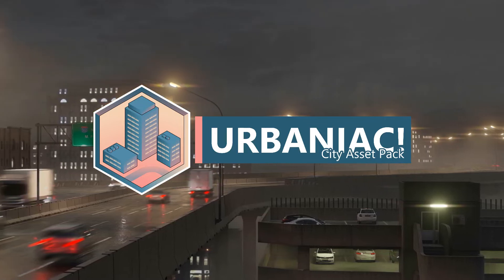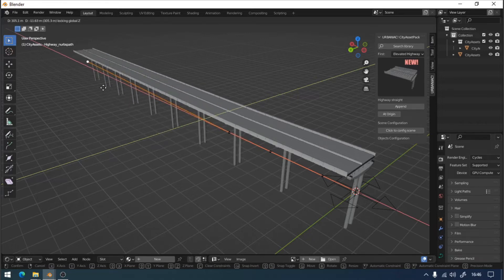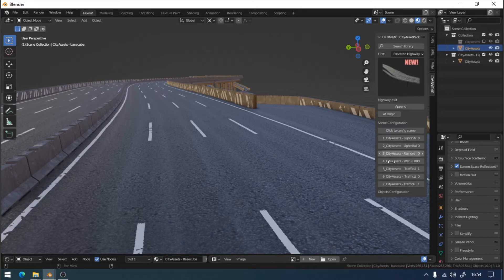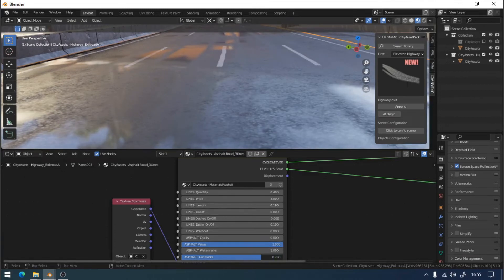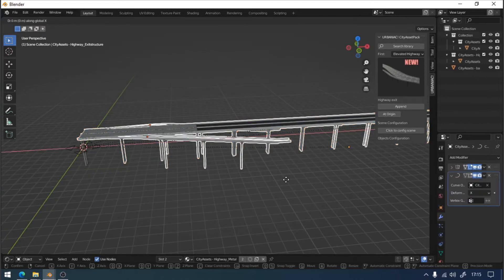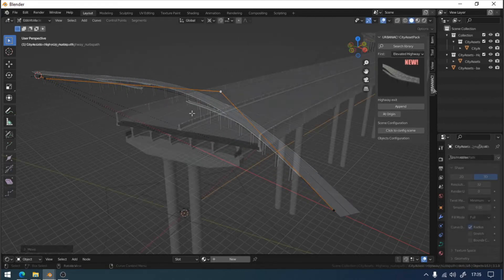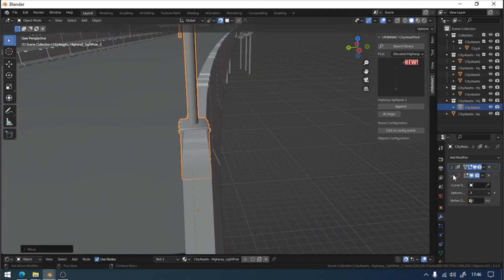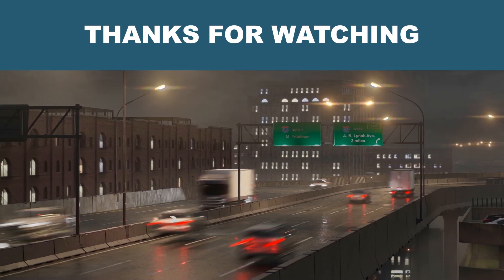URBANIAC! Highways - Tutorial [DEPRECATED]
Short tutorial about the new highways in URBANIAC! CityAssetPack v2.30!